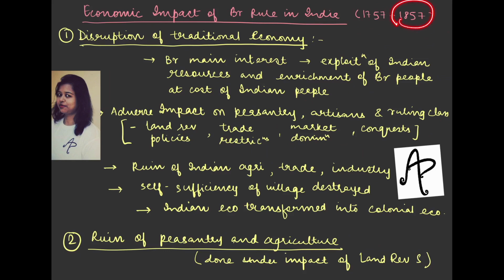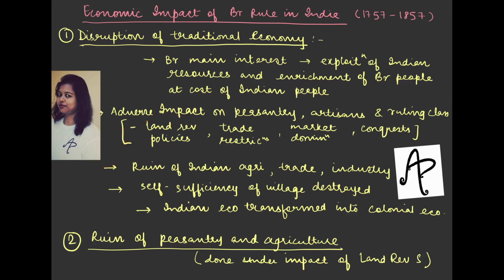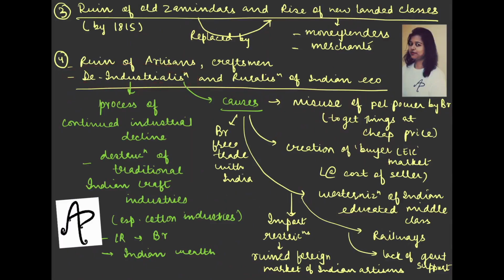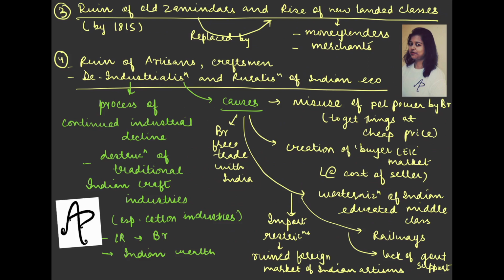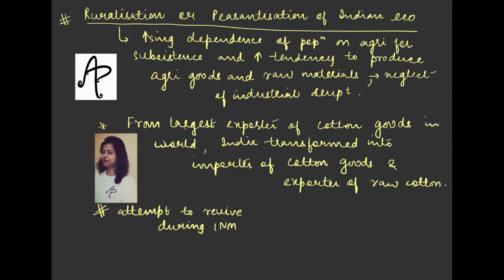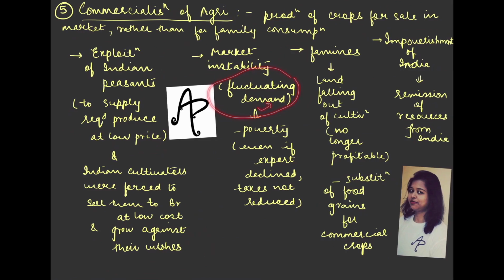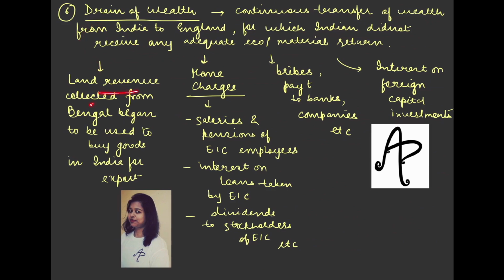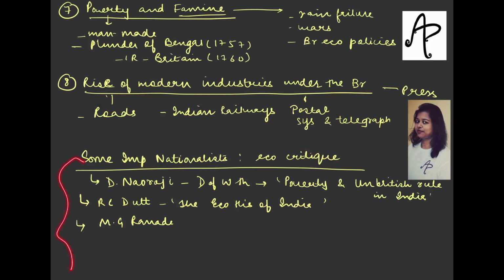L23-ECONOMIC IMPACT of British Rule in India [Modern Indian History for UPSC CSE by Arpita Prakash]